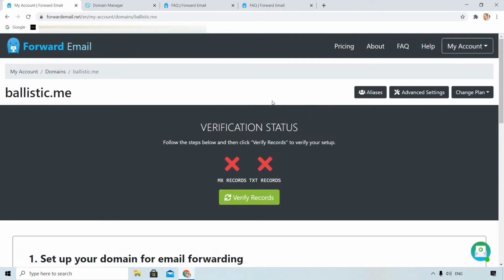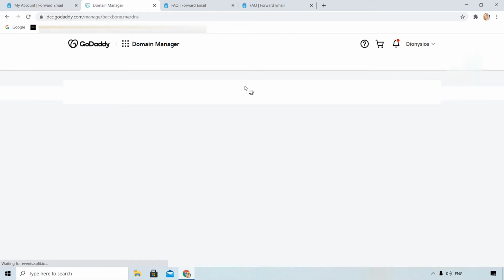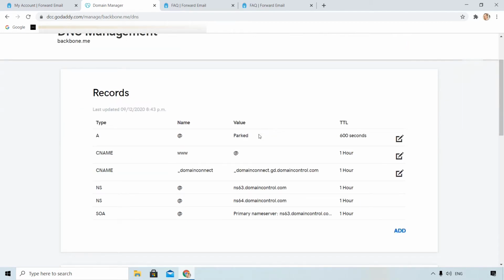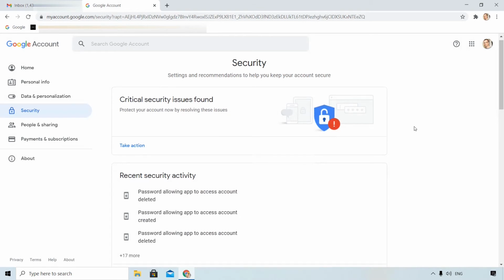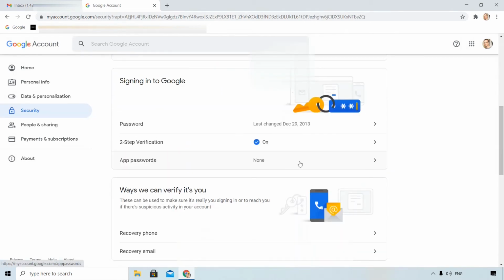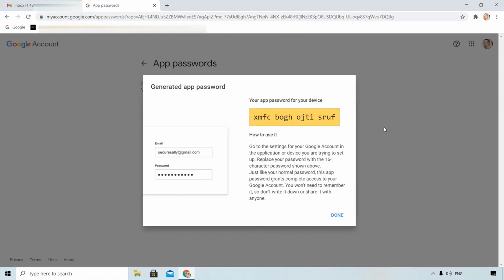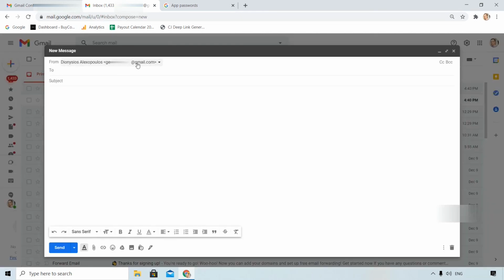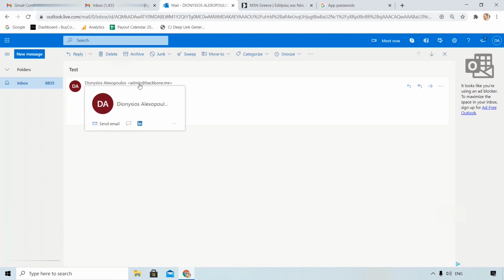Free Business Email With Godaddy Domain - Managed From Gmail (Works In 2021!)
The process works for any other domain registrar too (Namecheap, Dynadot, etc). If you want quality hosting and a free domain for a year you can check Hostinger I have also a dedicated review on my
0:00 Introduction / Requirements for a free business email
1:32 Set up email forwarding
6:40 How to send business emails from your Gmail account